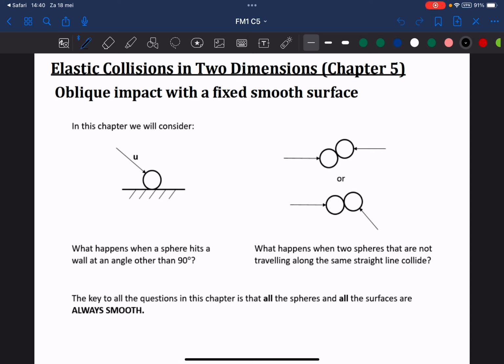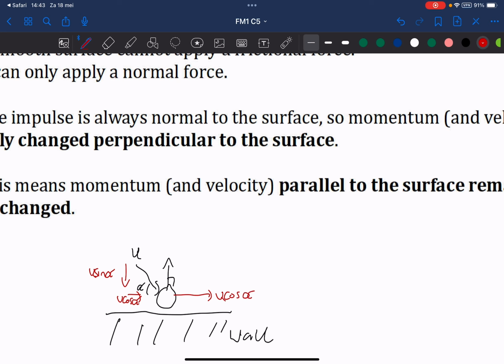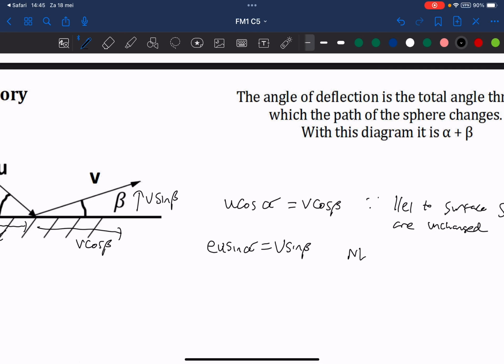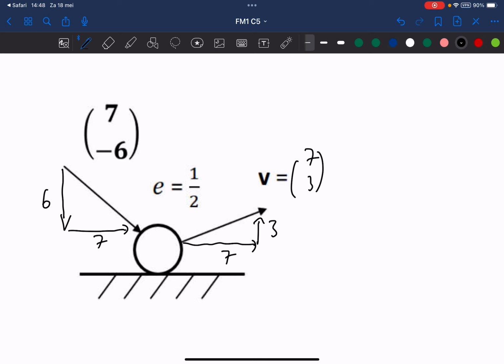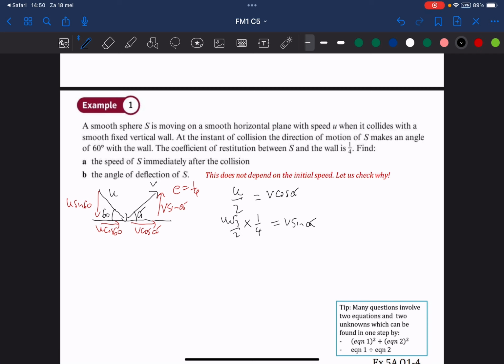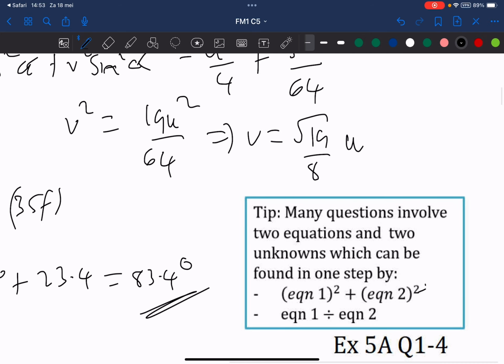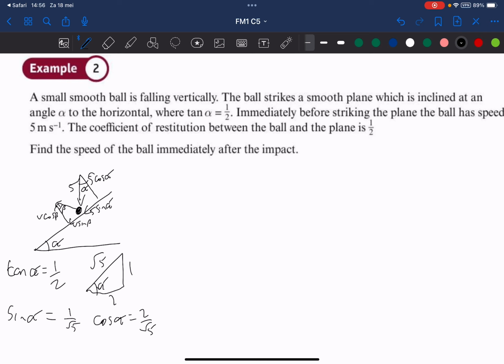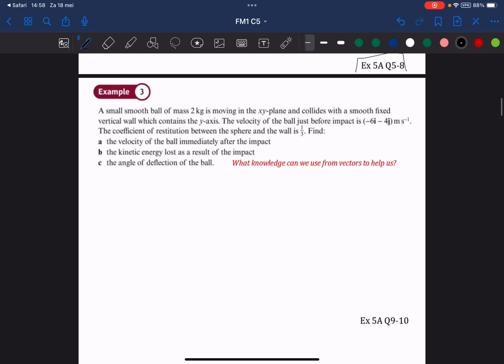Edexcel FM1 Chapter 5 Video 1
1st Video on Chapter 5 Further Mechanics 1.